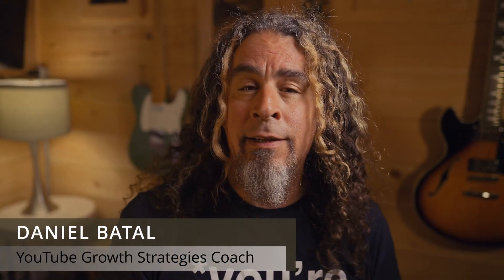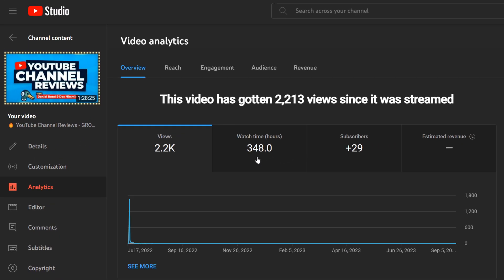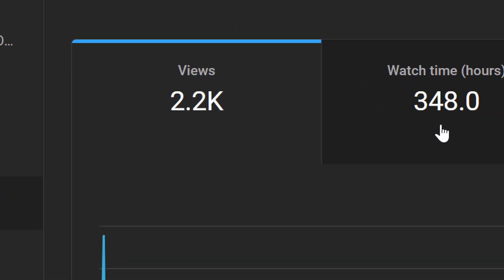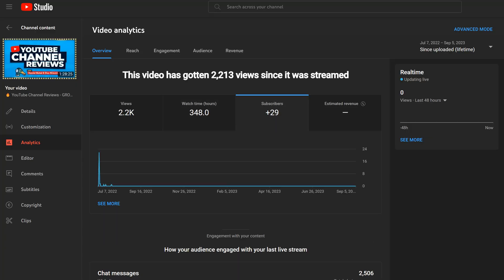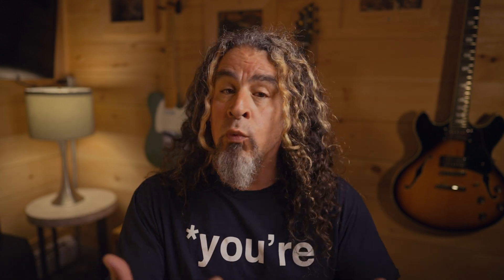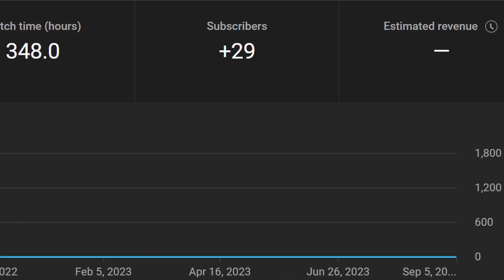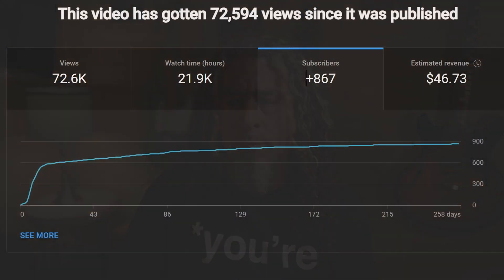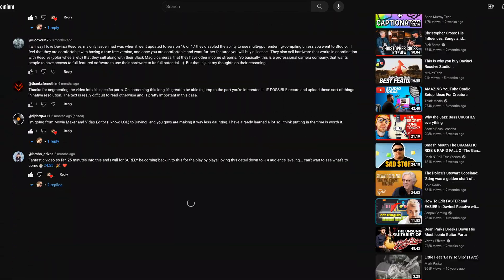How Your Live Stream Analytics Could Unlock MASSIVE Growth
Learn how your livestream analytics could unlock massive growth! We know analytics can be challenging, but this video shows you how your OWN Livestream analytics can help unlock massive Growth! Daniel Batal shows how you can understand your analytics, and grow from them!